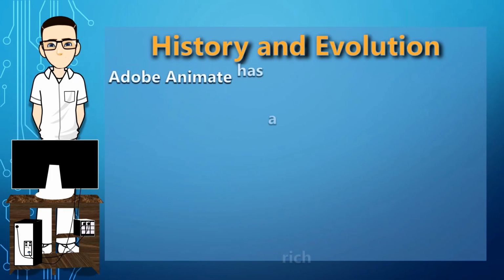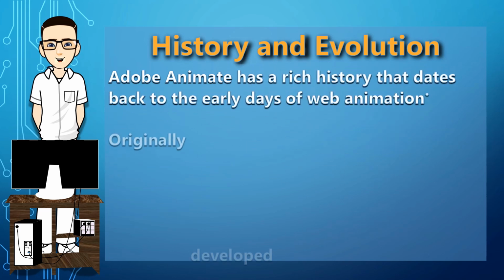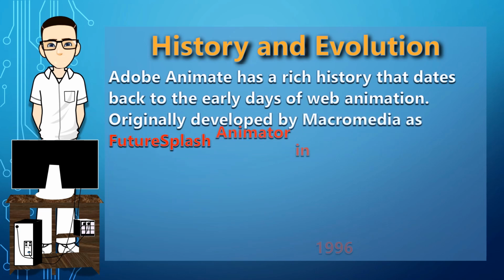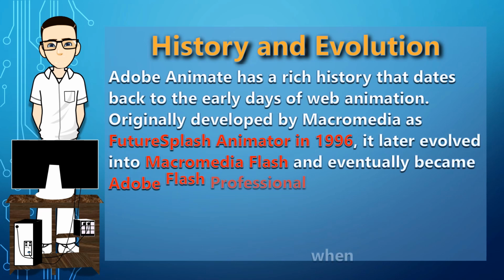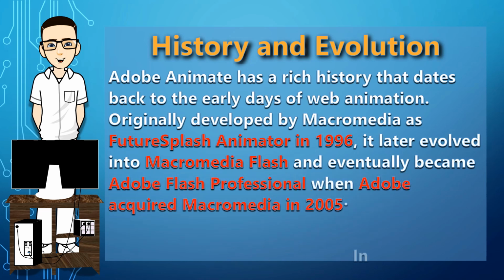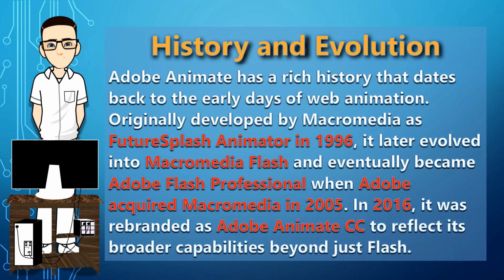Adobe animate Introduction history and evaluation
Introduction to Adobe Animate
Welcome to our Adobe Animate tutorial series! In this video, we're going to explore Adobe Animate, a powerful software application used for creating interactive animations, rich multimedia content, and engaging web experiences.
Purpose and Common Uses
Adobe Animate, formerly known as Flash Professional, is renowned for its versatility and flexibility in creating animations and interactive content. It's commonly used by animators, designers, developers, and educators to produce a wide range of projects, including:
• 2D Animations: Create captivating 2D animations for cartoons, commercials, explainer videos, and more.
• Interactive Web Content: Design interactive web banners, advertisements, games, and multimedia-rich websites.
• Educational Content: Develop interactive educational materials, tutorials, simulations, and e-learning modules.
• Mobile Apps: Build interactive elements and animations for mobile applications and games.
History and Evolution
Adobe Animate has a rich history that dates back to the early days of web animation. Originally developed by Macromedia as FutureSplash Animator in 1996, it later evolved into Macromedia Flash and eventually became Adobe Flash Professional when Adobe acquired Macromedia in 2005. In 2016, it was rebranded as Adobe Animate CC to reflect its broader capabilities beyond just Flash.
Current Role in Animation and Multimedia Development
Today, Adobe Animate continues to be a go-to tool for animators and multimedia developers worldwide. With its intuitive interface, powerful animation tools, and support for industry-standard formats like HTML5, WebGL, and SVG, Adobe Animate empowers creators to bring their ideas to life across various platforms and devices.
Whether you're a beginner looking to dive into animation or an experienced professional seeking to enhance your multimedia projects, Adobe Animate offers the tools and features you need to unleash your creativity and produce stunning animations and interactive content.
In the upcoming videos, we'll explore the key features and functionalities of Adobe Animate, along with practical tips and techniques to help you master this versatile software.